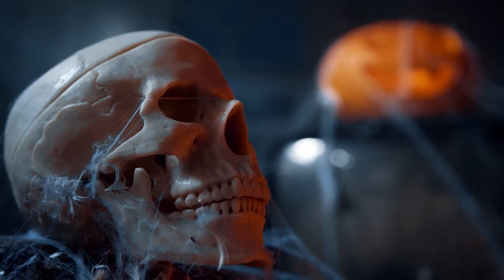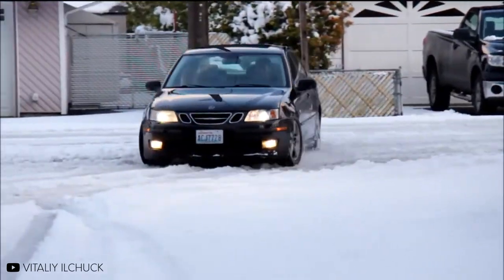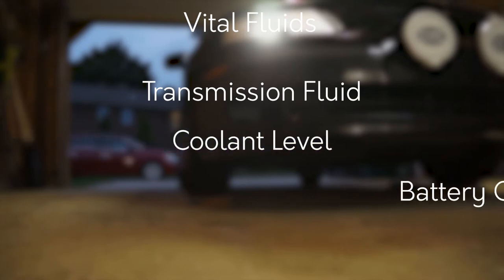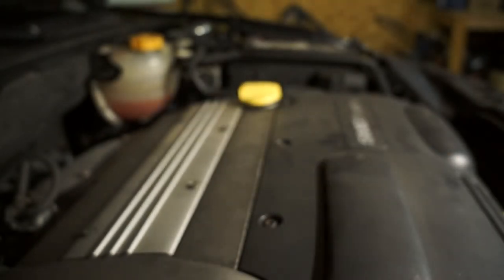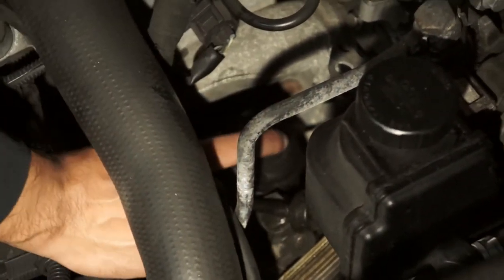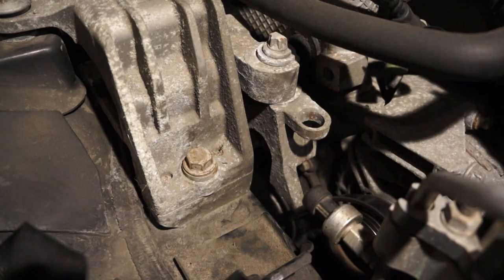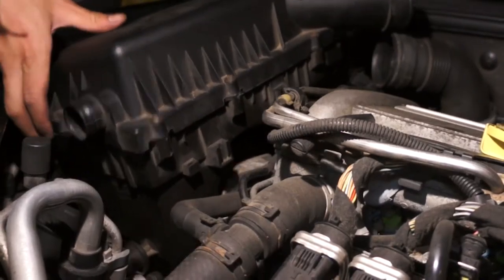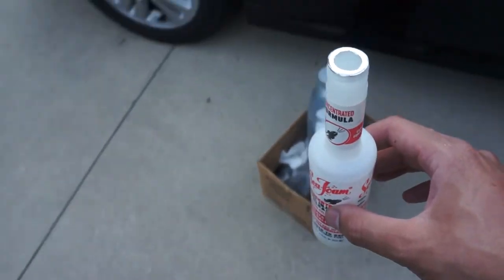How To Get Your Car Ready For Winter! | 2006 Saab 9-3 Oil/Serpentine Belt Change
Today I'll show you some steps to get your car ready for the winter time, if you don't know where to start. The car I will be working on, will be my 2006 Saab 9-3 2.0T.

Parts:
  - Mobil 1 5w-30 Full Synthetic Oil
  - Mobil 1 M1C-151A Oil Filter
  - Continental V-Belt 4050405
  - Peak Coolant 50/50 Pre Mix (Pink)